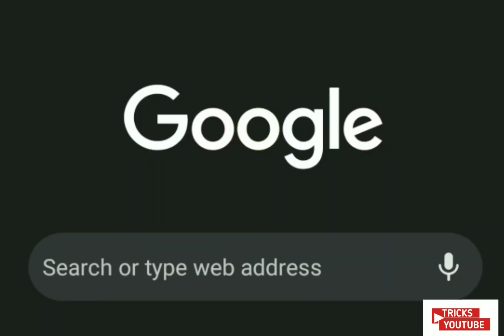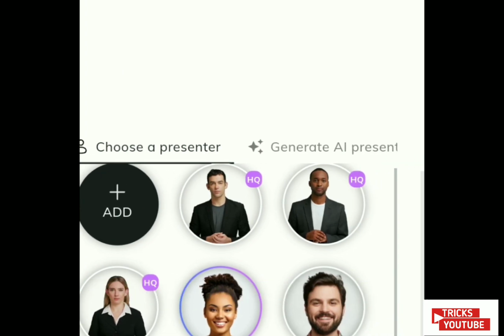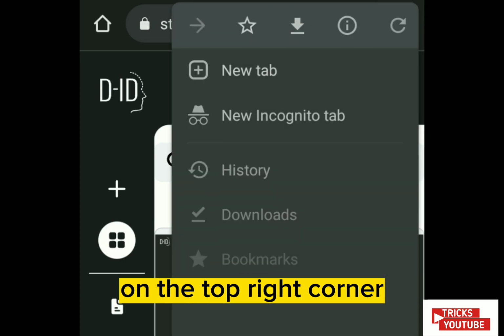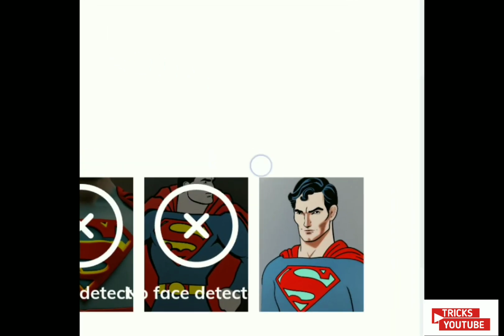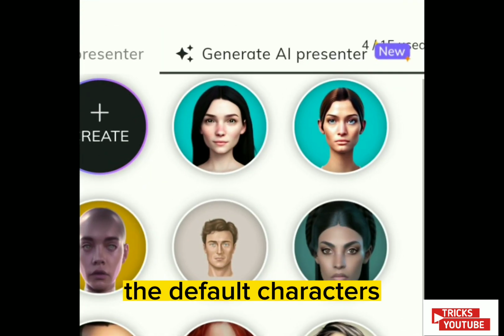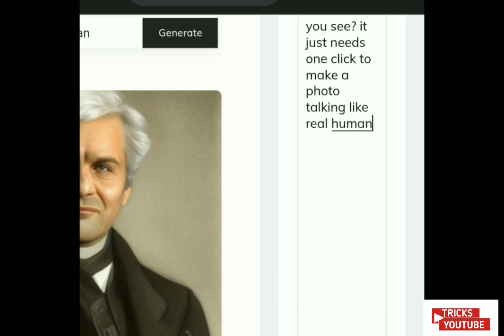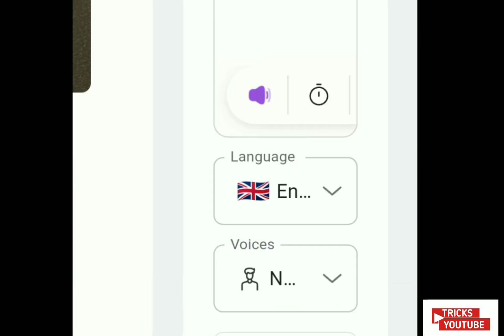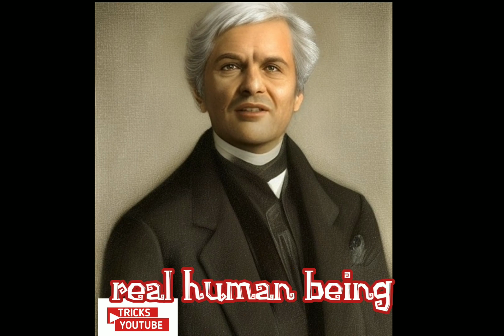JUST 1 CLICK! SOLUTION FOR NEWBIE YOUTUBERS | TricksYoutube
YouTube for Beginners - Tricks Youtube Channel is dedicated to newbie content creators to learn YouTube from ZERO:
• Basics of Youtube
• Shorts
• Algorithm
• Niche or Topic Ideas
• Tools and Apps to Use
• How to Monetize

How To Make A Photo Talking Like Human Being?

talking head video editing, head talking video, talking head video setup